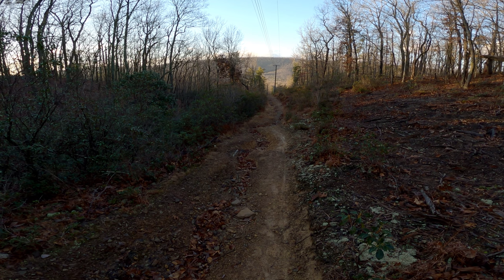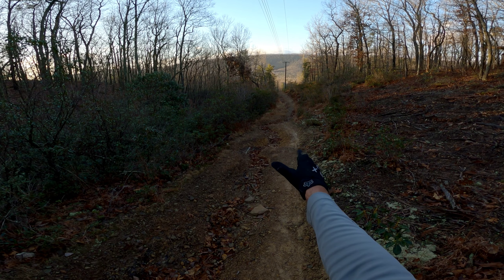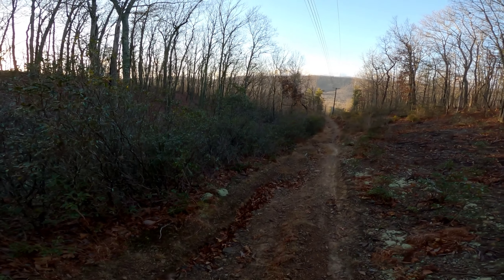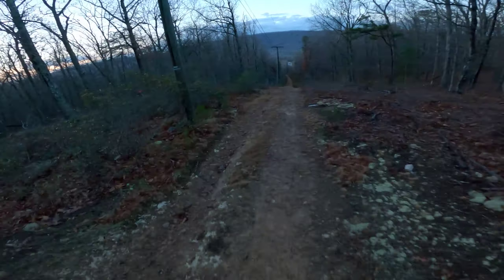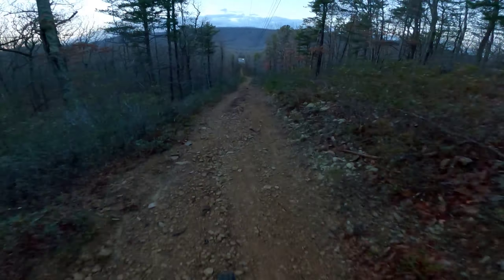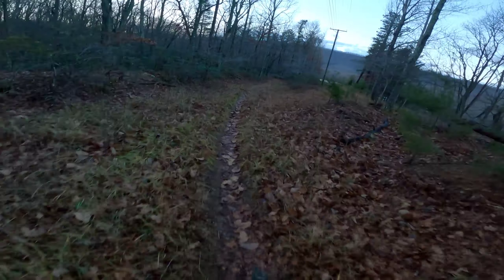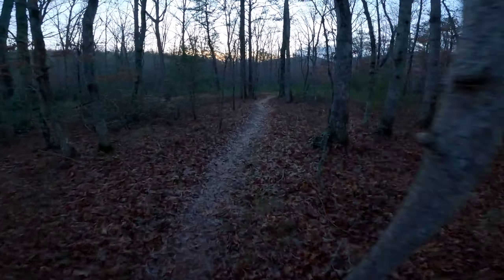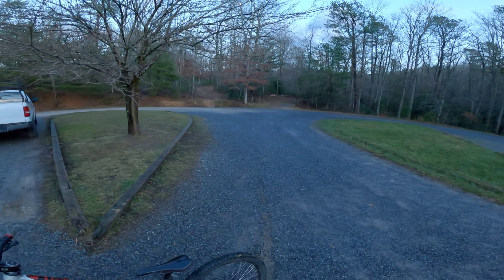Snapper DH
I wear a neck protector on this trail. The upper section, with all the washout, spooks me after a crash back in January 2021 that gave me a hyperflexion whiplash injury.